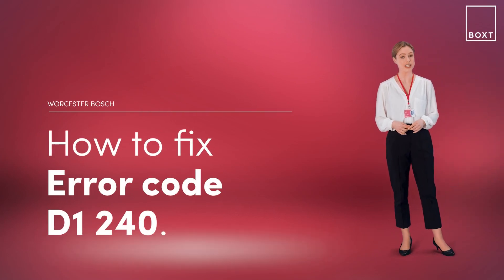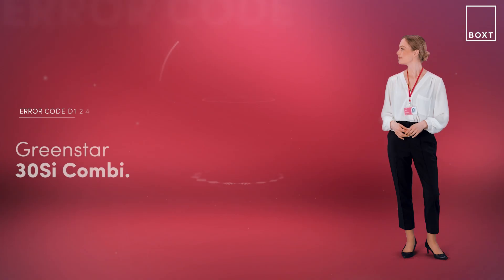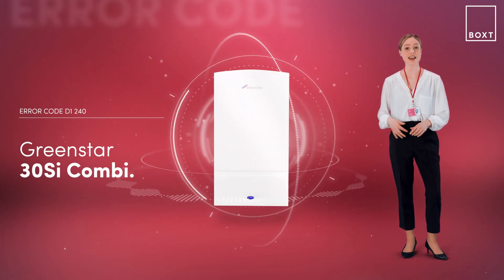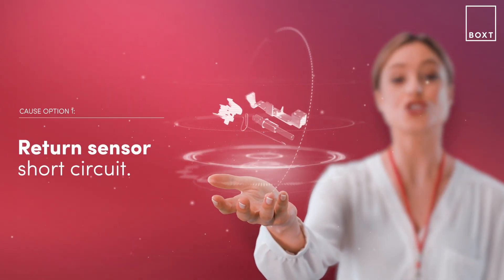How to fix: Worcester Bosch Greenstar 30Si Combi boiler D1 240 error code | BOXT Boilers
If you are getting this error code, don't panic! This is how to fix an D1 240 error code on your Worcester Bosch boiler.